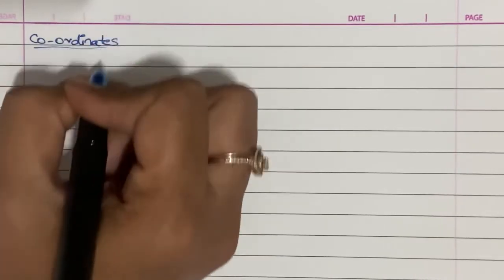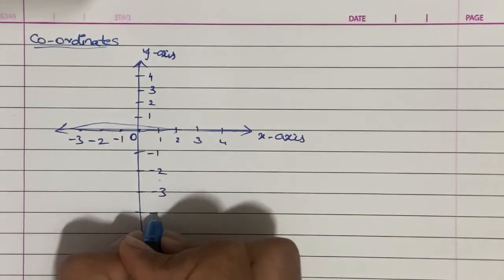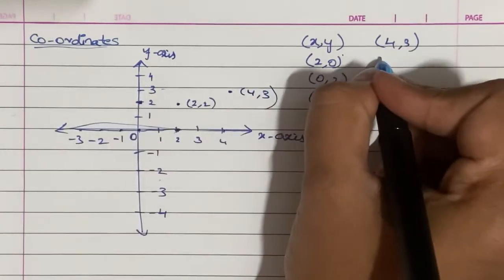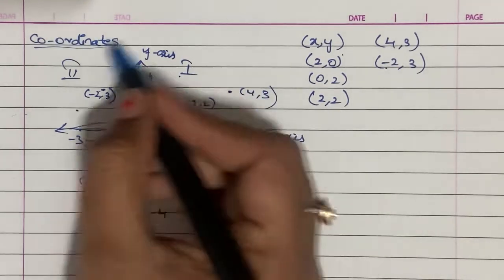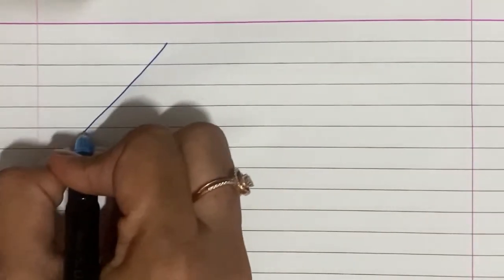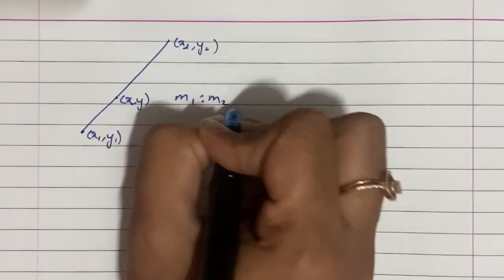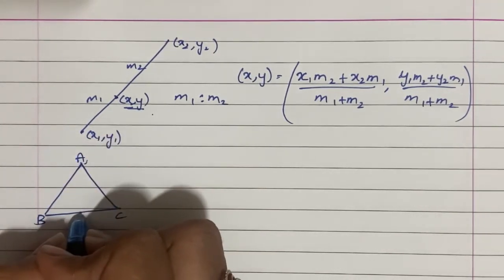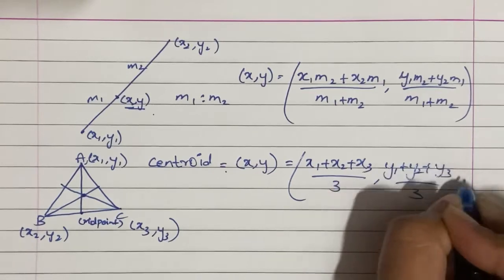TSPSC DAO || Mensuration || Coordinate system Part 1 || Class -9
Learn about 2 dimensional coordinate system, distance between two points etc
TSPSC Model questions video coming soon